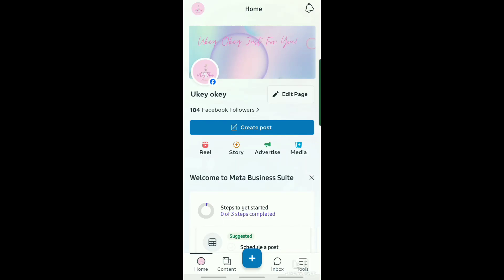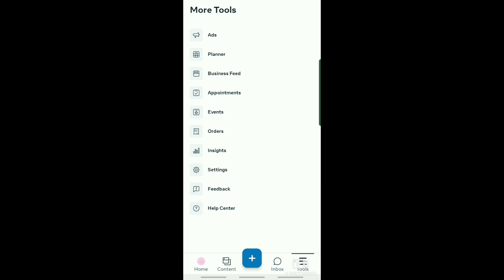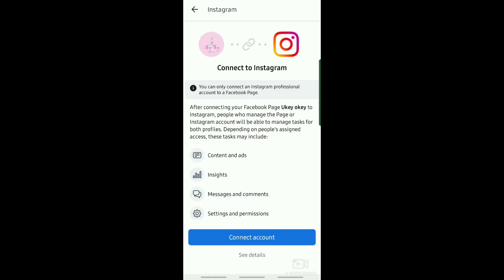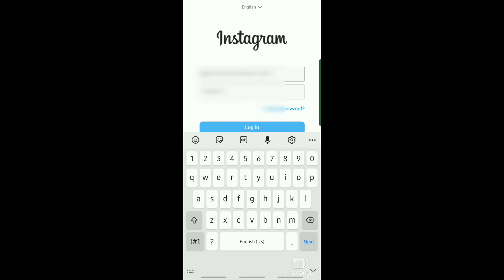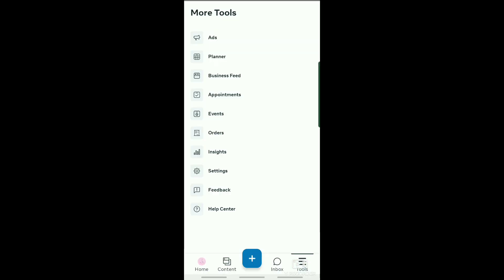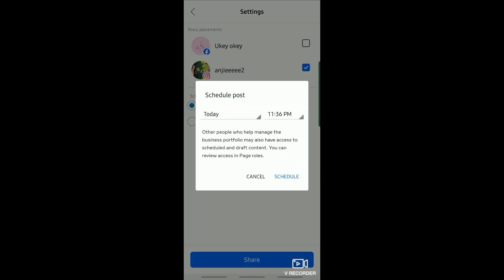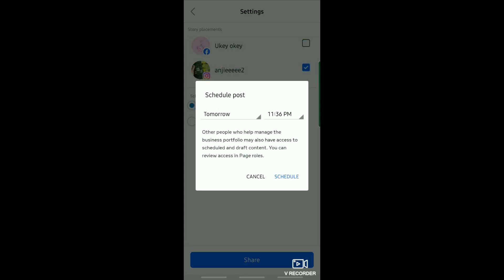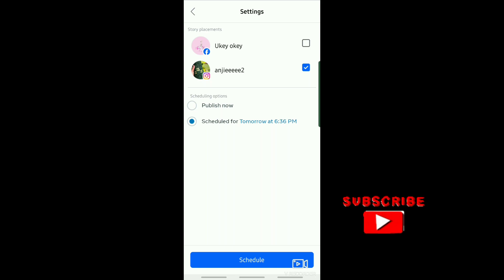Schedule Instagram Stories on Meta Business Suite | Quick Tutorial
Discover how to efficiently schedule your Instagram Stories using Meta Business Suite with our quick tutorial. In this step-by-step guide, we'll walk you through the process of planning and scheduling your Stories ahead of time, ensuring timely and consistent content delivery to your audience. With our easy-to-follow instructions, you'll streamline your social media management and maximize engagement on Instagram.